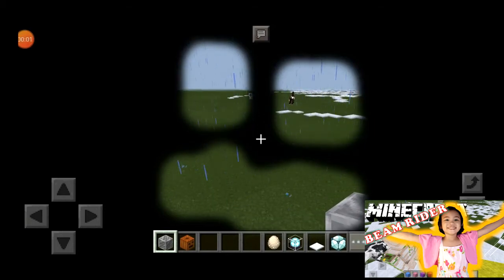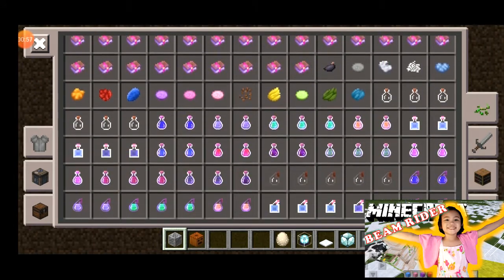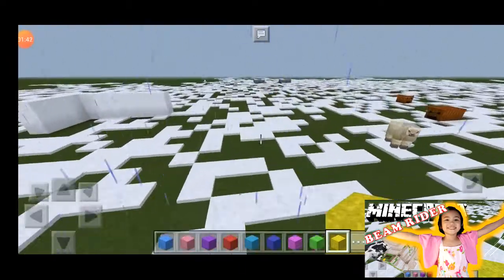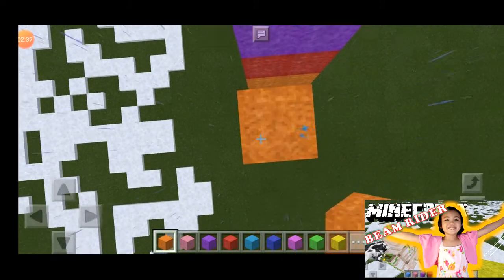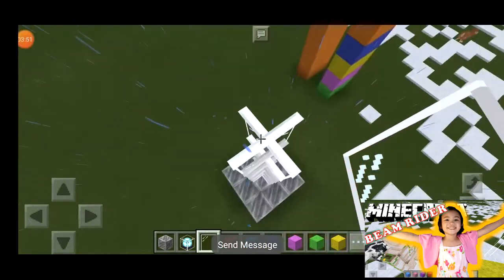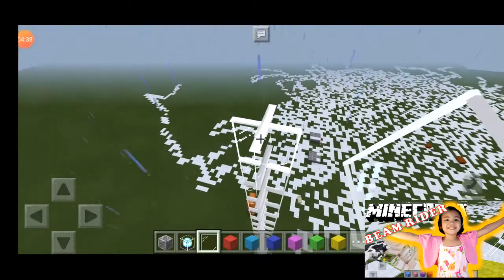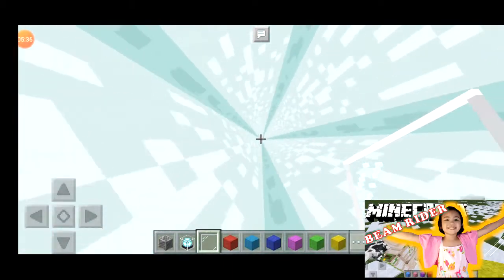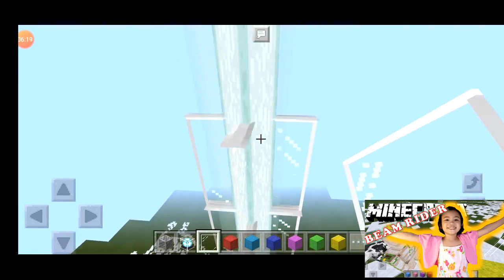I FOUND SOMETHING AMAZING in MINECRAFT/ chub's play / guavabanana clips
I hope i can also do this in real LIFE

*HOME is where education starts
Raising and educating a child is not a simple task
especially if the child moves, thinks, and reacts
more than the usual.
Equipping the child with necessary life skills involves
colossal patience and dedication
tantamount to becoming a literal angel.
Parenting is more than loving and understanding it also
involves integrating the child to the society
so both would get the best out of each other
without hesitation and prejudice.
So, here we are, starting on our spot
hoping that we can reach yours.